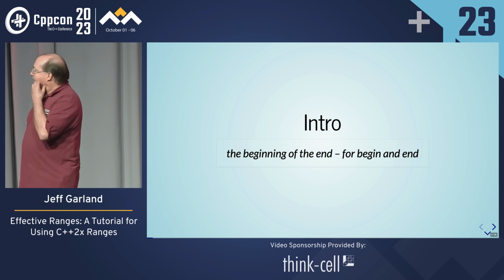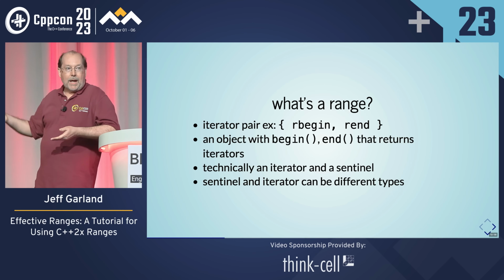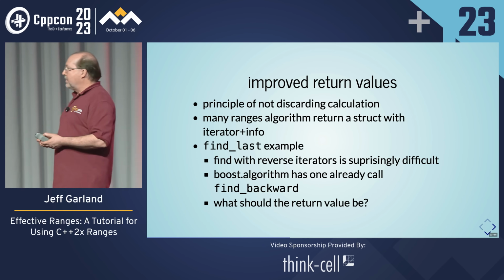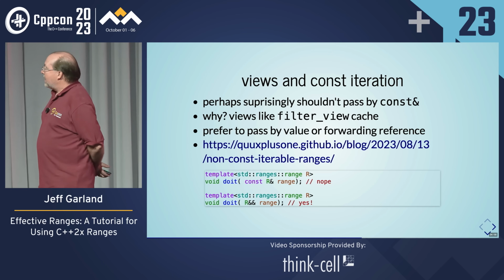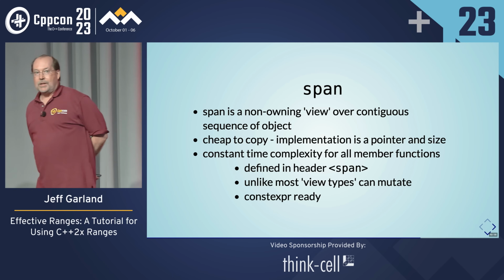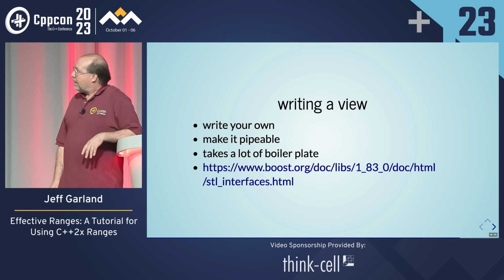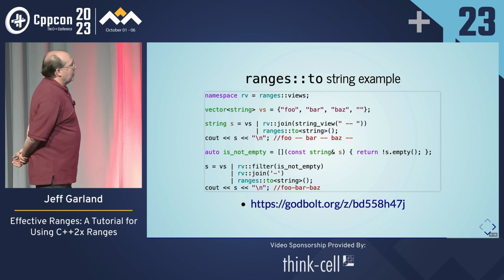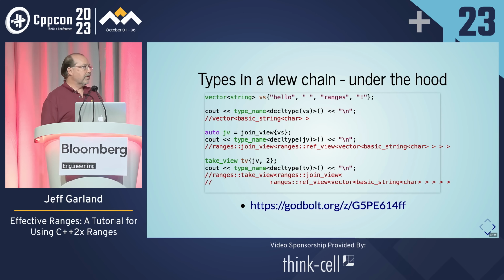Effective Ranges: A Tutorial for Using C++2x Ranges - Jeff Garland - CppCon 2023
This course provides in introduction to using C++ ranges effectively. Ranges are the largest revamp of the Standard Template Library (STL) in 20 years and impacts daily C++ programming dramatically. The presentation provides a survey of C++20 and C++23 ranges and their application. Note that C++14/17 programmers can also benefit since Range v3 library provides an implementation of many of the discussed facilities.

The tutorial goes beyond the basics to explore what's behind the ranges library. For example, understand the key differences between algorithms and views and when to apply them. We'll look at some of the concepts used in the design of ranges. And finally we'll explore how ranges fits into the wider standard library with i/o integration, collection integration, and support of legacy stl algorithms.

Chock full of example code this tutorial will bootstrap programmer's usage of std::ranges.

Jeff Garland

Jeff Garland has worked on many large-scale, distributed software projects over the past 30+ years. The systems span many different domains including telephone switching, industrial process control, satellite ground control, ip-based communications, and financial systems. He has written C++ networked code for several large systems including the development high performance network servers and data distribution frameworks. Mr. Garland’s interest in Boost started in 2000 as a user. Since then he has developed Boost.date_time, become a moderator, served as a review manager for several libraries (including asio and serialization), administered the Boost wiki, and served as a mentor for Google Summer of Code. Mr. Garland holds a Master’s degree in Computer Science from Arizona State University and a Bachelor of Science in Systems Engineering from the University of Arizona. He is co-author of Large Scale Software Architecture: A Practical Guide Using UML. He is currently Principal Consultant for his own company: CrystalClear Software, Inc and assistant chair of the Library Working Group for the C++ standards committee.